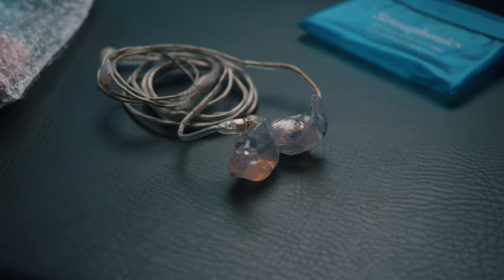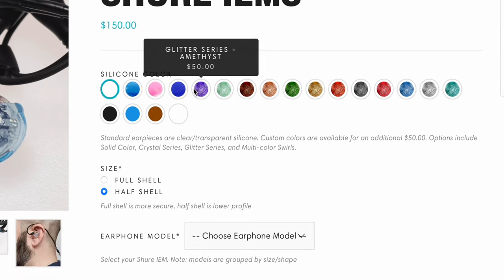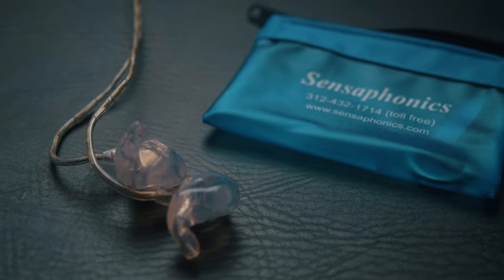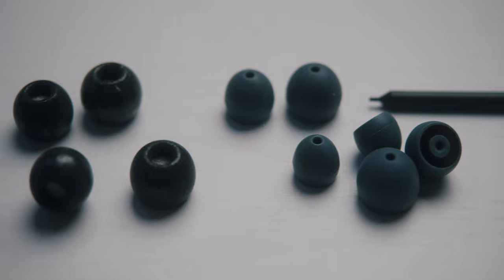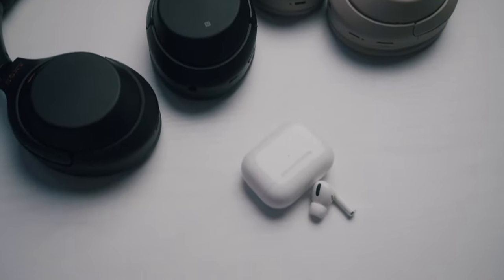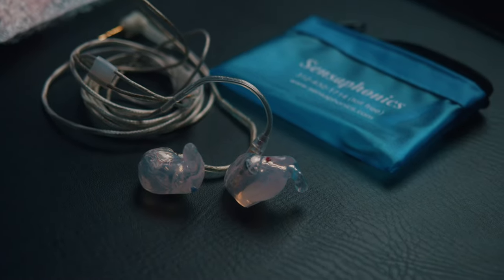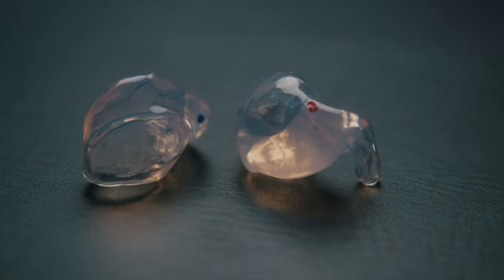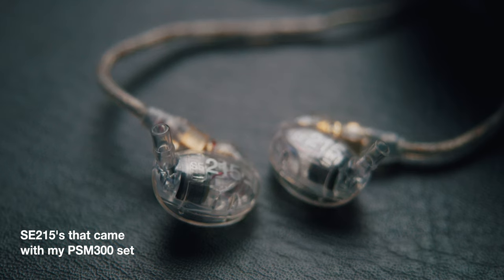Review of Sensaphonic's Custom Sleeves For Shure In-Ear Monitors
I’ve been using Sensaphonics custom sleeves for my Shure IEM’s for a few weeks now and wanted to give a little review on my experience with them for anyone looking into more inexpensive custom monitor options.